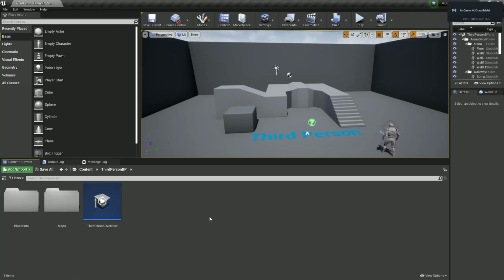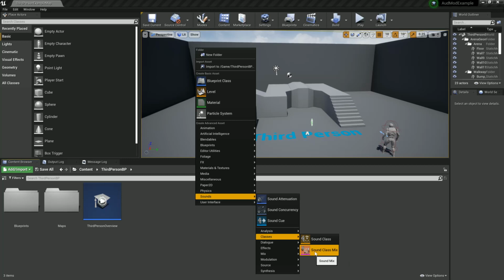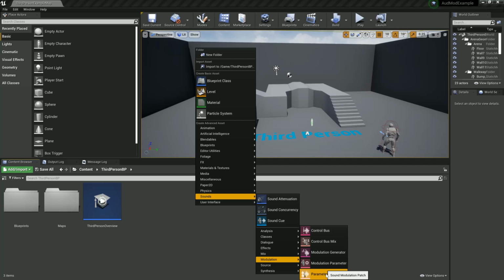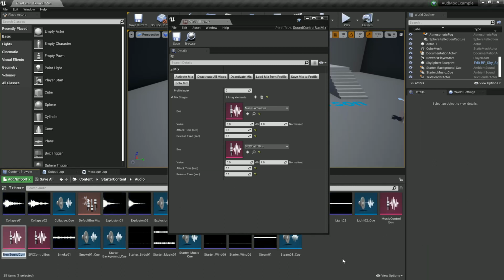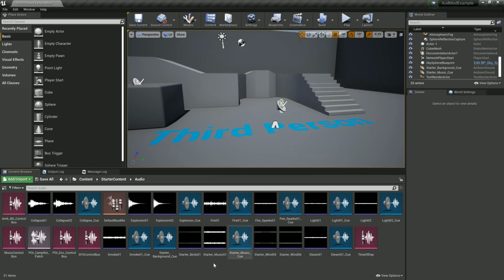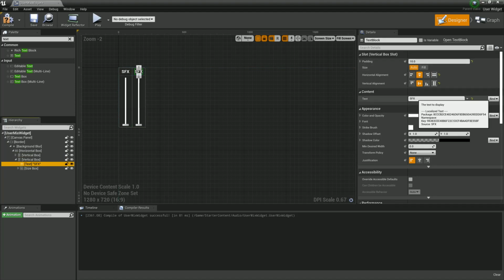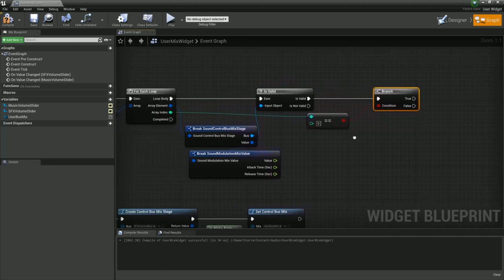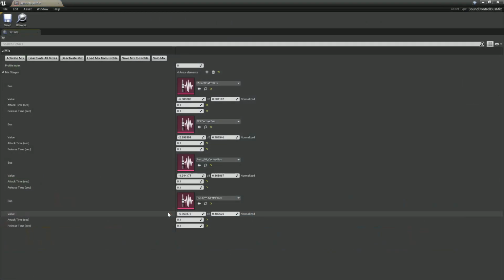Audio Modulation Mixing in UE4.26 Preview 1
A not short starter look at Audio Modulation and setting up Volume Mixes